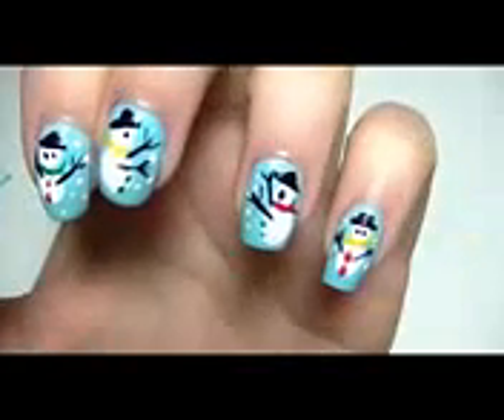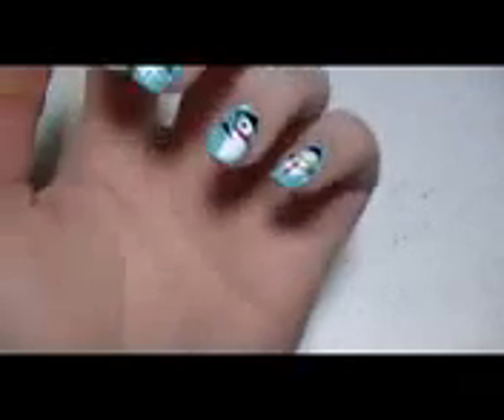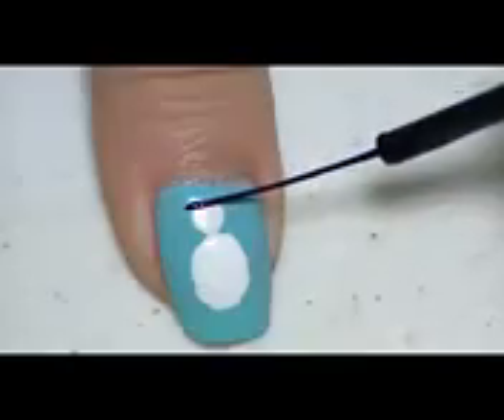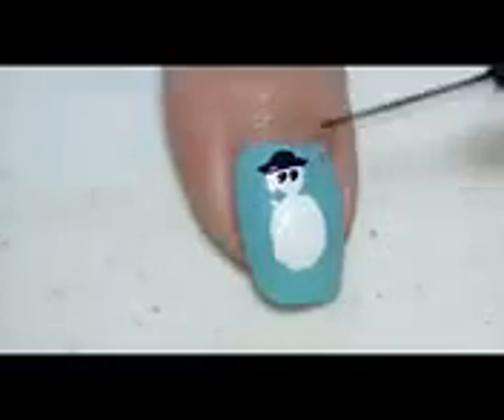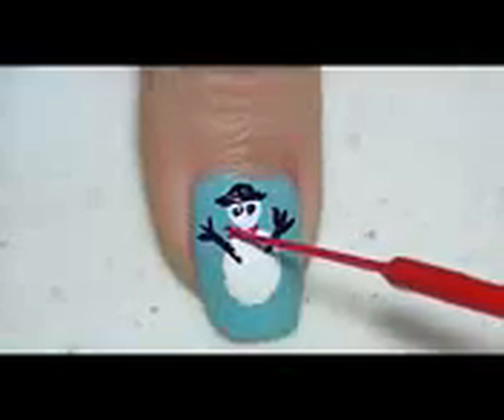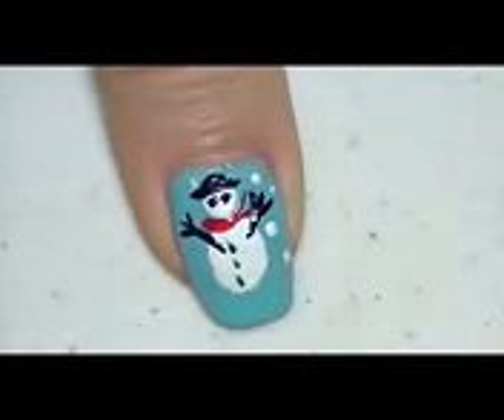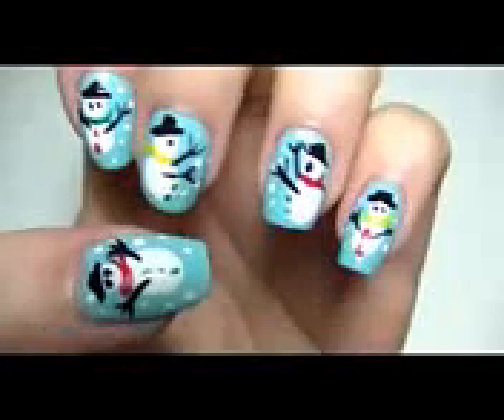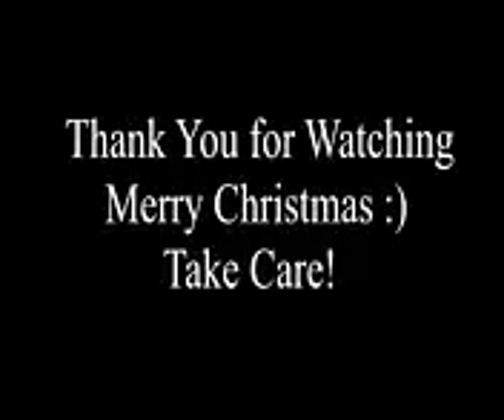Christmas Holiday Tutorial Snow Man Nail Art Design